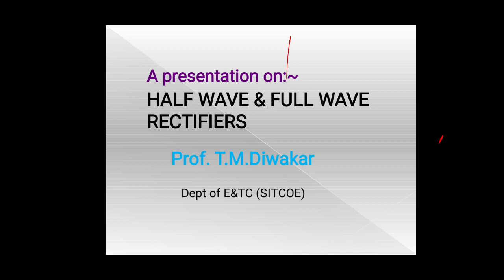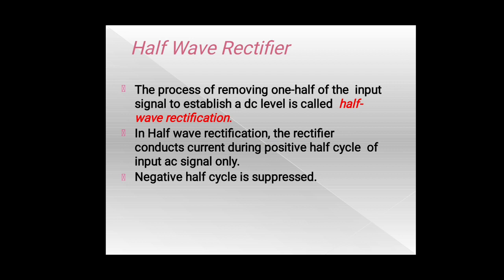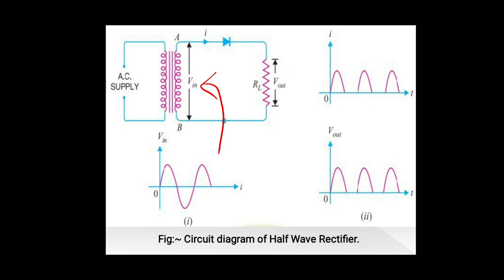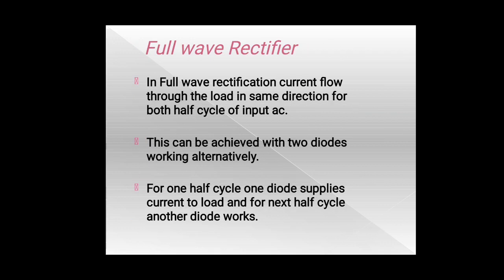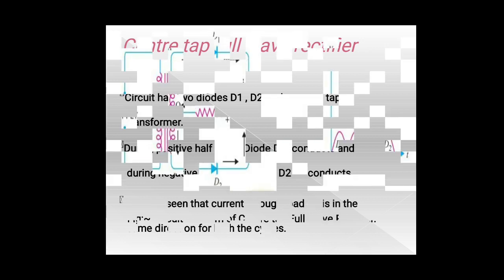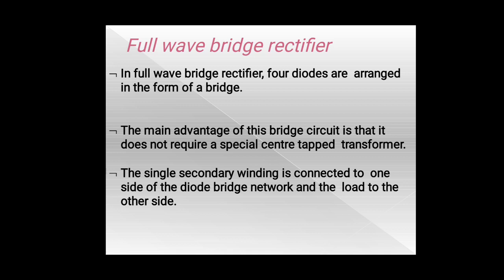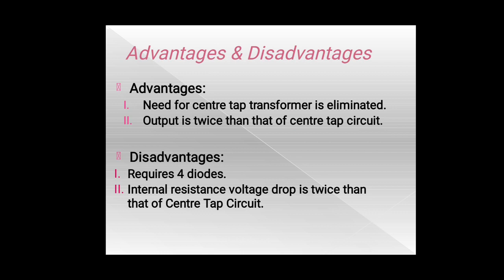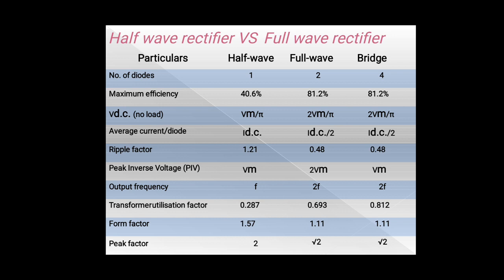Half wave rectifier and full wave rectifier